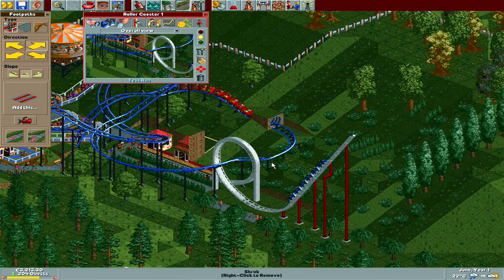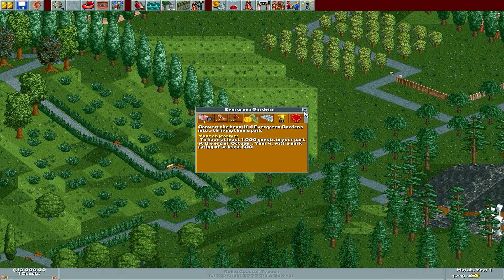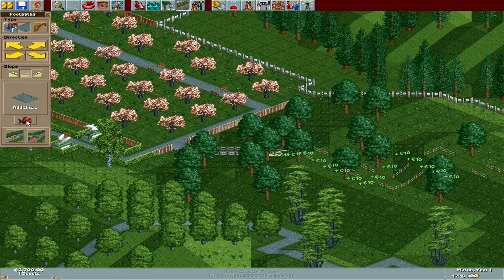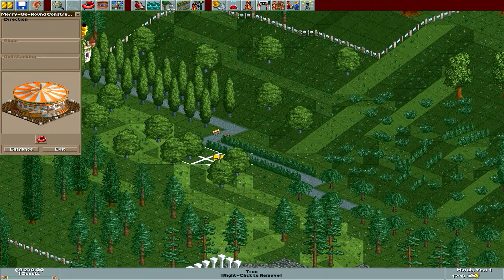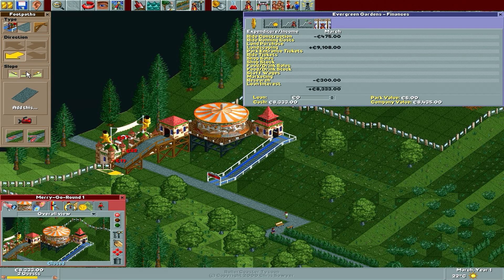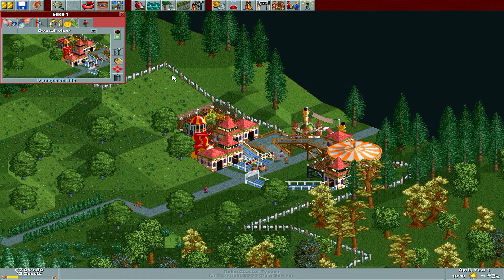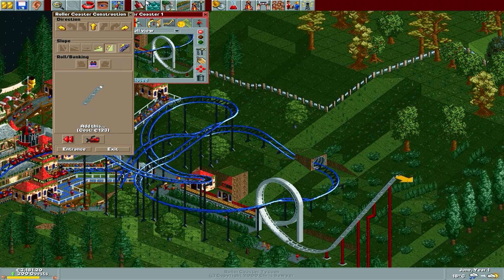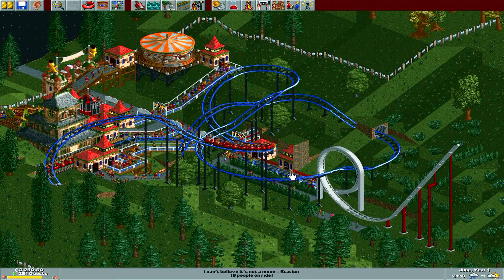Rollercoaster Tycoon 1: Evergreen Gardens part 1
We continue our quest to complete all the Rollercoaster Tycoon 1 levels, one at a time. This time we begin in Evergreen Gardens.